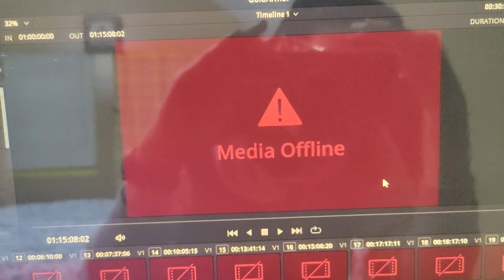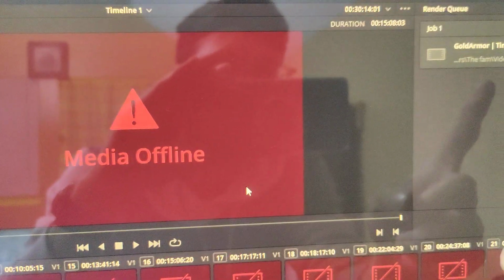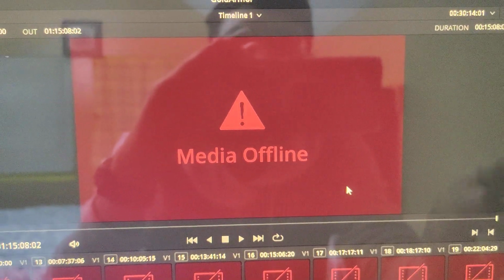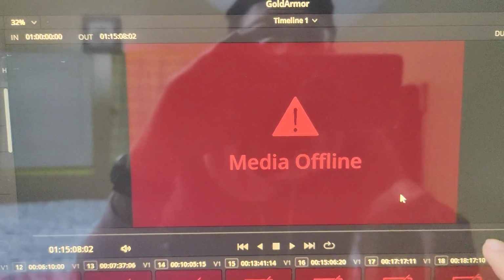DaVinci Resolve does not have write permissions FIX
I got an error from DaVinci Resolve saying that it couldn't write because of lack or permissions. All I did was check the format and change it to mp3 on the export. And that solved the problem. 😃